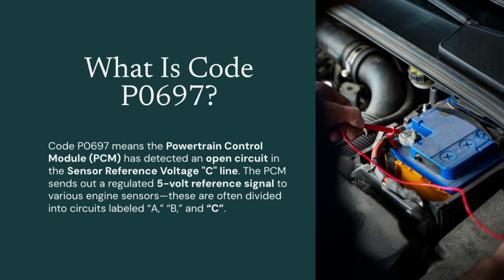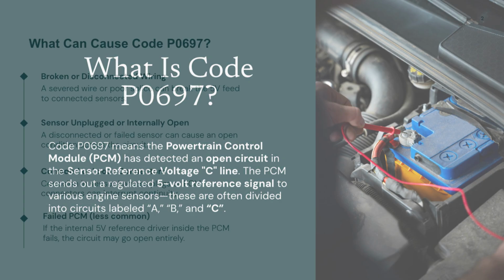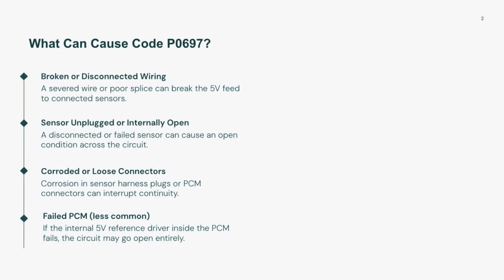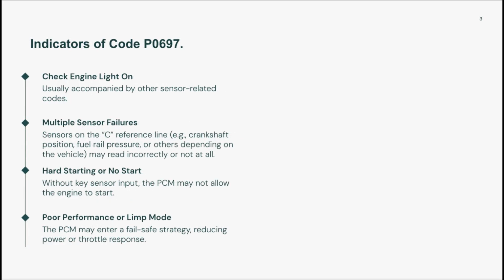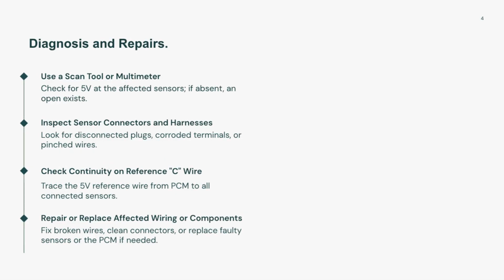P0697: Sensor Reference Voltage "C" Circuit/Open | Trouble Code: Diagnose Symptom Cause Explain Fix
P0697 Code Explained – Sensor Reference Voltage “C” Circuit Low | What It Means & How to Fix It

In this video, we break down everything you need to know about the P0697 diagnostic trouble code. This code indicates a low voltage condition in the Sensor Reference Voltage “C” circuit, which supplies power to various engine sensors. When the voltage drops below a set threshold, the Powertrain Control Module (PCM) triggers the P0697 code to alert you.

We cover:

What P0697 really means for your car

Common causes, including wiring issues, corrosion, damaged connectors, or faulty sensors

Symptoms to look out for, such as poor engine performance, stalling, or unexpected warning lights

Step-by-step troubleshooting tips and possible fixes to get your vehicle running smoothly again

If you’ve recently scanned your car and seen this code pop up, this video will help you understand what’s happening under the hood and how to address it before it leads to more serious issues.

This video is for informational and educational purposes only. Always consult a certified mechanic or automotive professional for a proper diagnosis and repair. Results and fixes may vary depending on the vehicle.